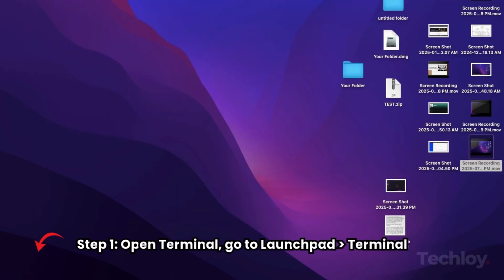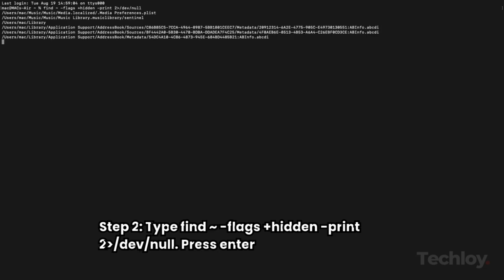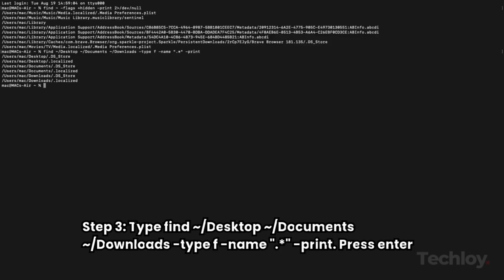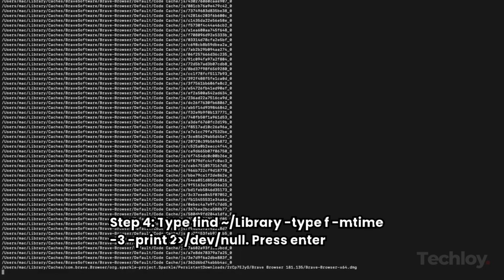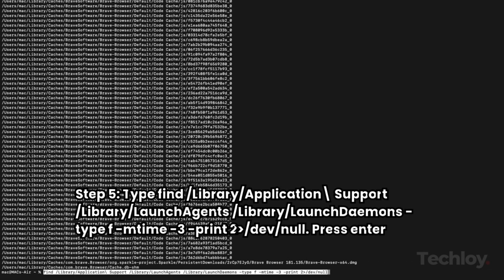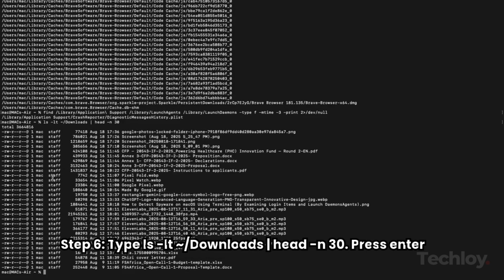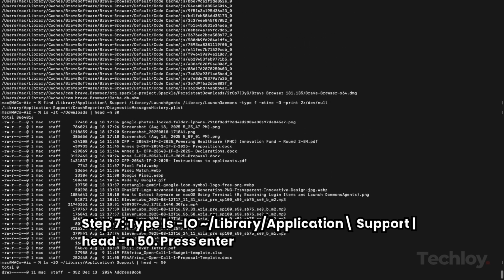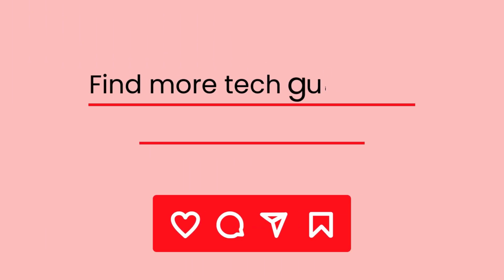How to Detect Spyware on macOS Using Terminal (Part IV)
Think your Mac might be compromised? 💻 Learn how to use the Terminal to detect hidden or modified files, a common sign of spyware! 🕵️‍♂️ In this video tutorial, learn the commands and techniques you need to uncover potential threats and secure your macOS system.